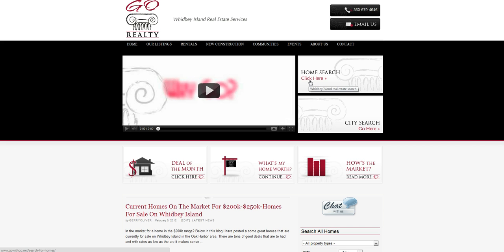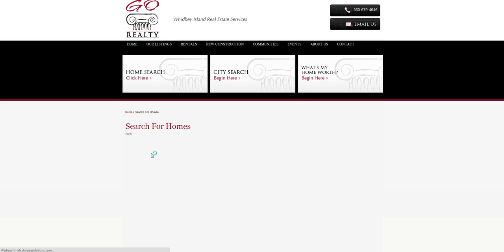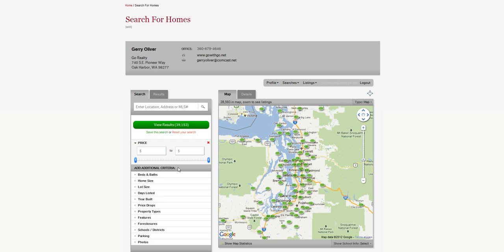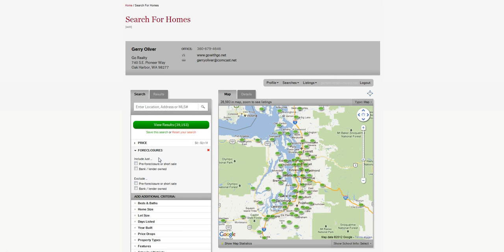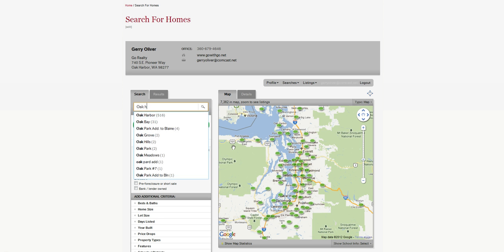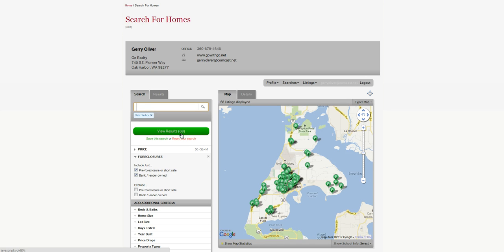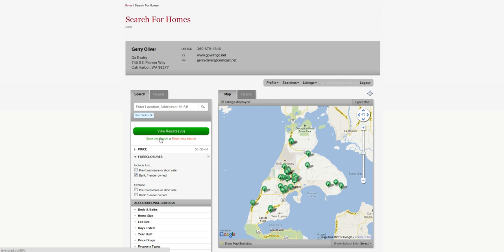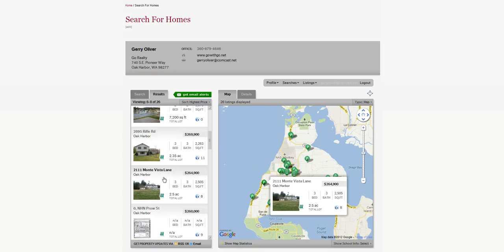Searching For Whidbey Island Homes That Are Short Sales u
Here is the easy way to use our home search feature for short sales that are on the market using the home search feature that is on the Go Realty Website.